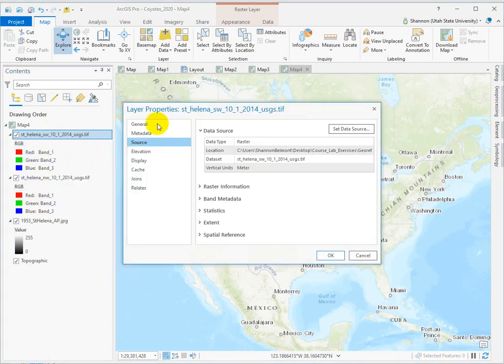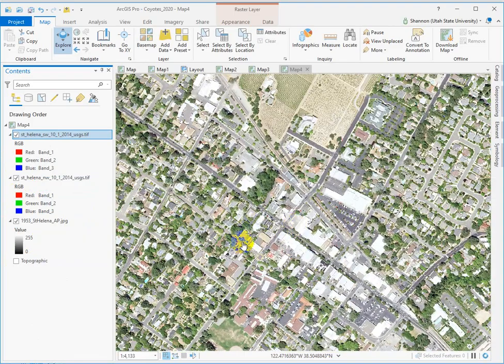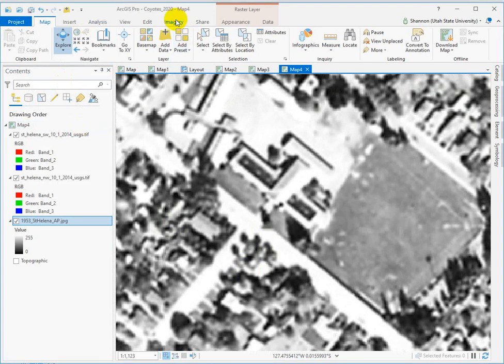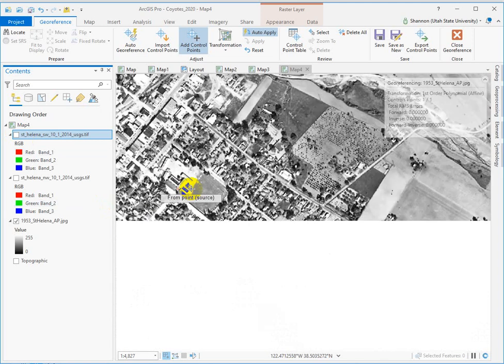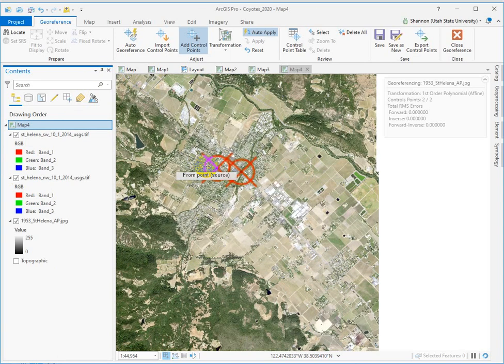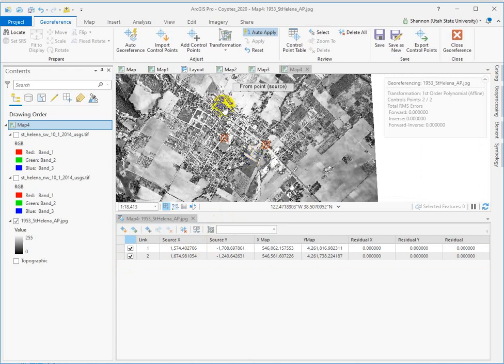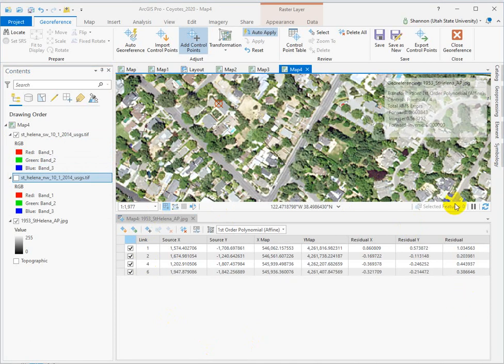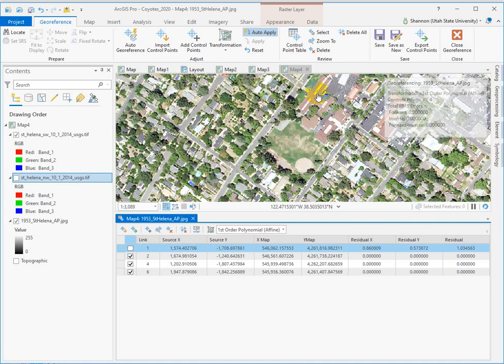Georeferencing demonstration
Done in ArcPro. Video takes you through the steps of creating links.